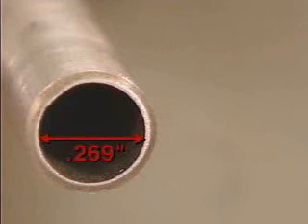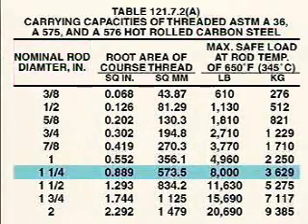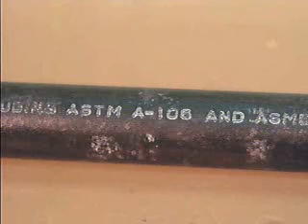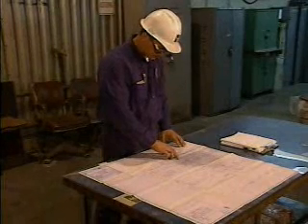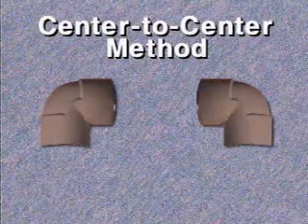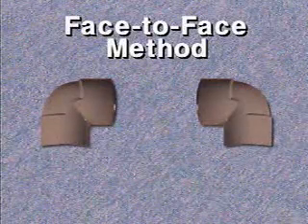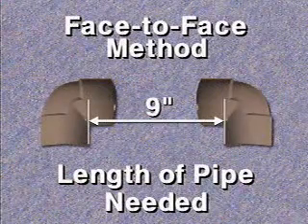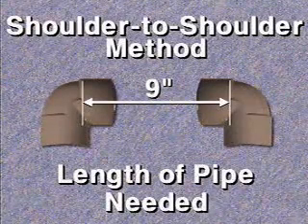Pipes and pipe fittings